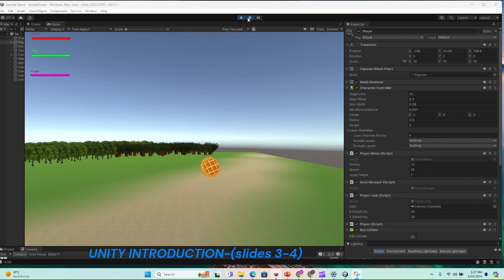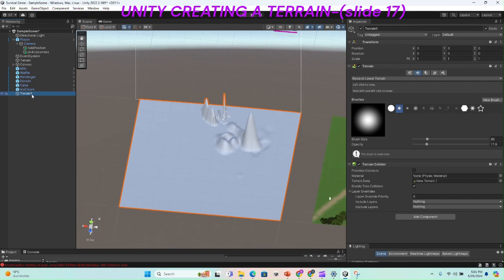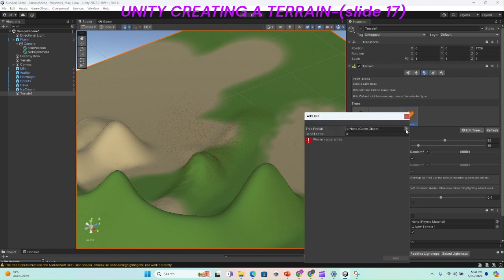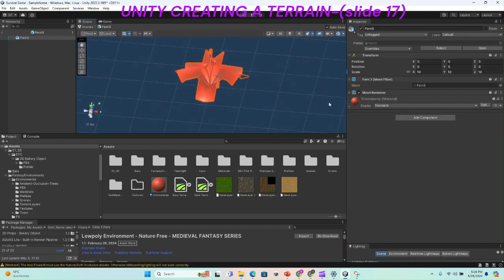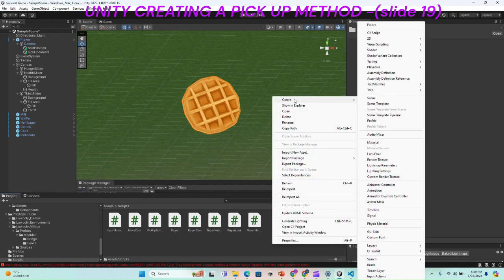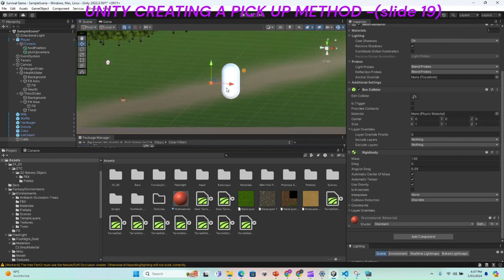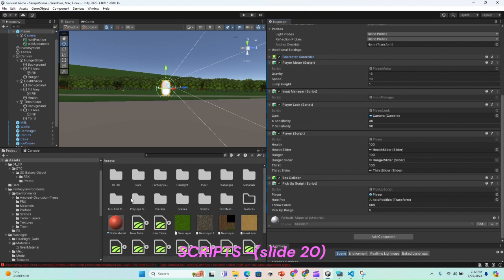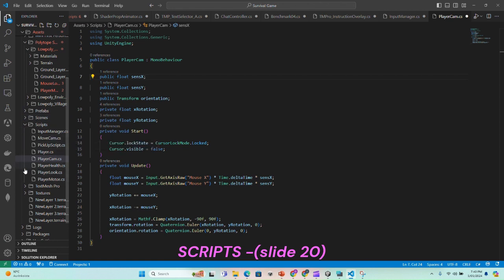2nd video of Survival game UNITY